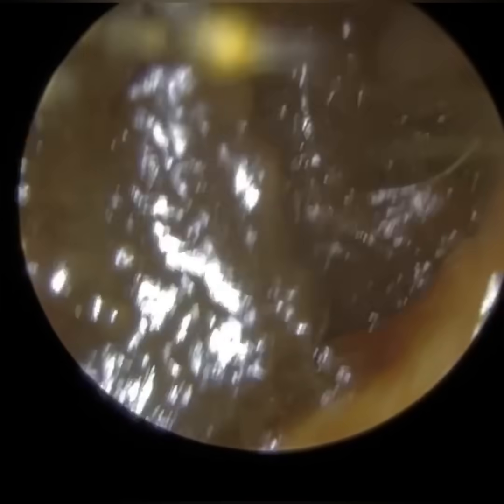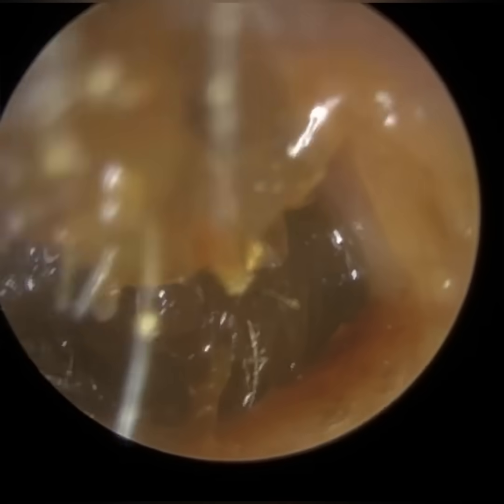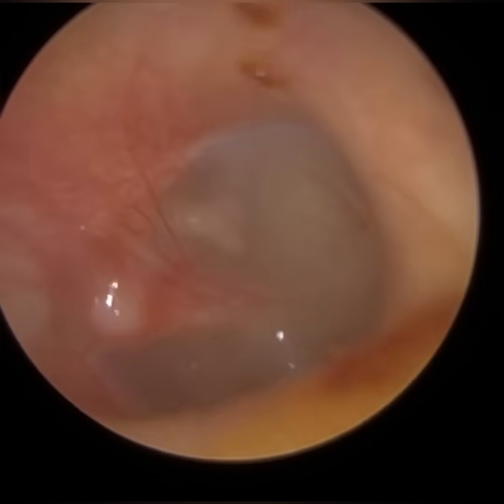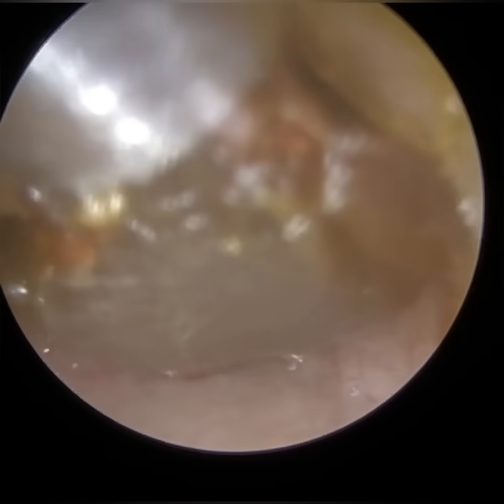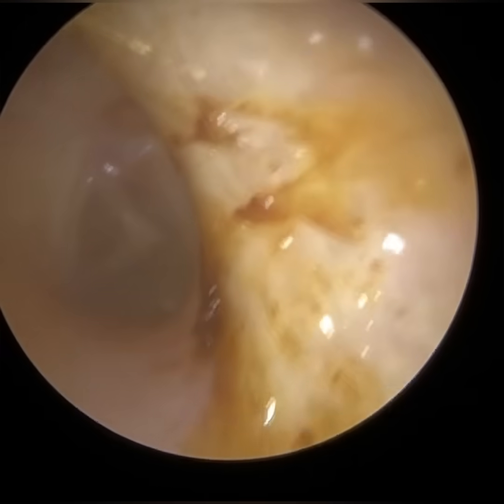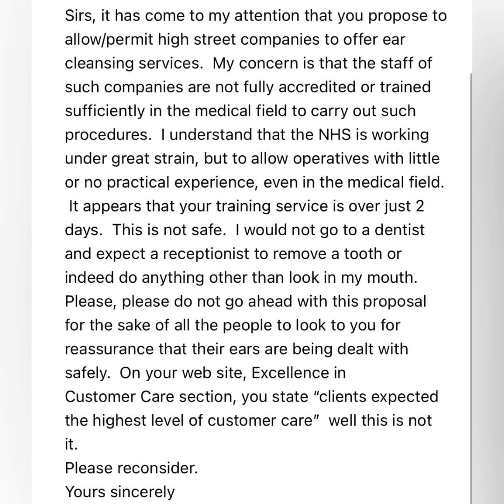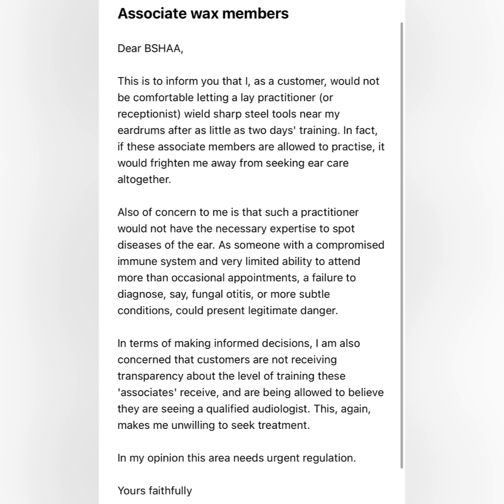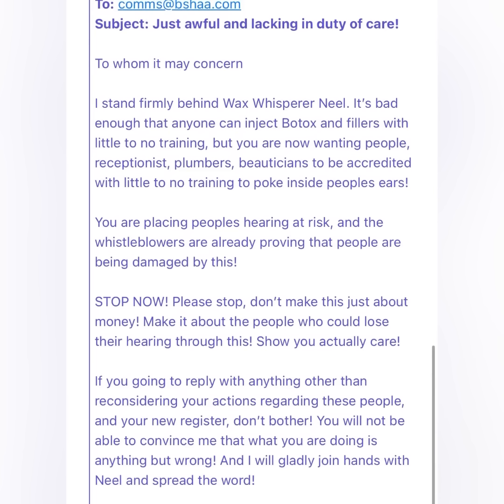1,413 - Translucent Eardrum Ear Wax Removal | THANK YOU FOR YOUR EMAILS!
Please remember to be kind when addressing your concerns and providing feedback.